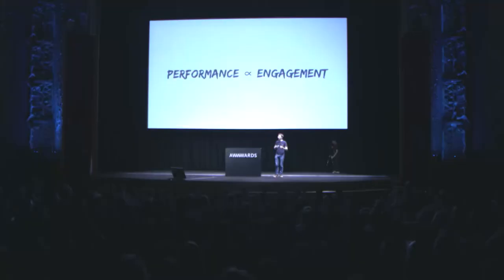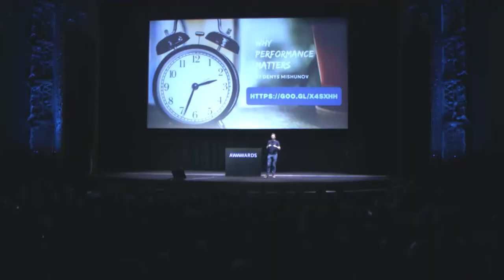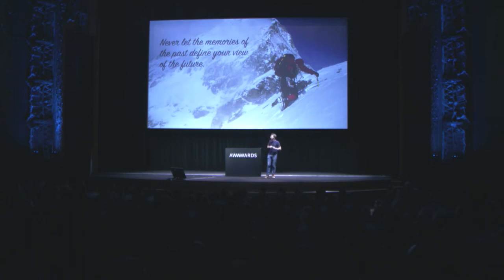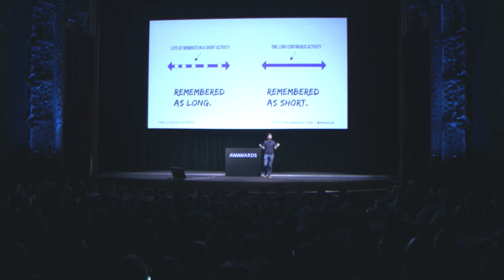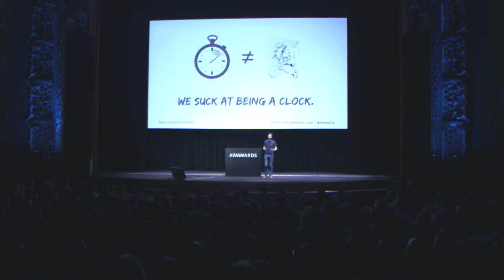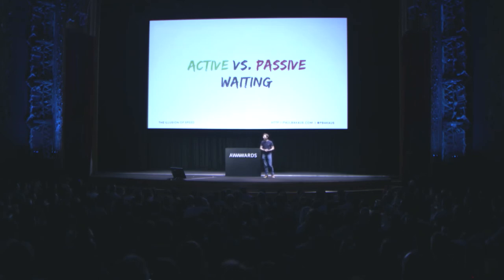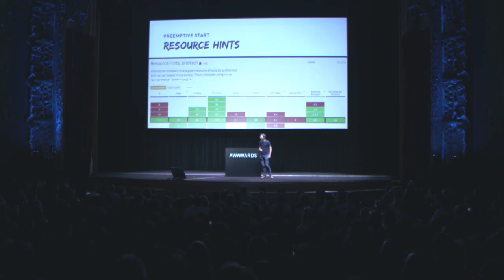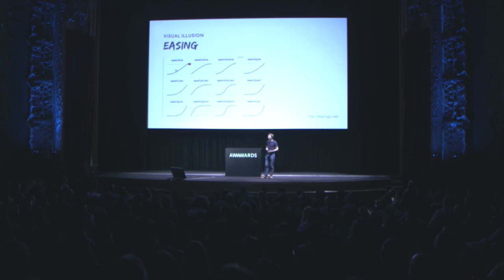Paul Bakaus from Google: The Illusion of speed - improving the perceived speed of websites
Paul Bakaus Developer Advocate at Google and Open Source AMP project shares clever tricks and psychology to improve perceived speed in mobile site performance. Discover mobile performance tips in our new eBook with Google! - Brain Food: Speed Matters

To see top speakers and meet the best agencies in digital design, come to our conf in Berlin